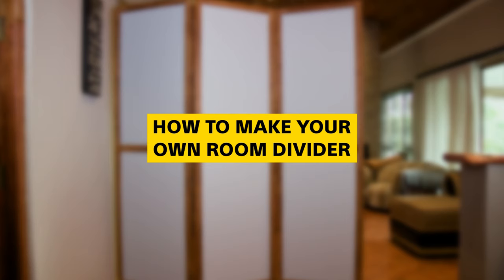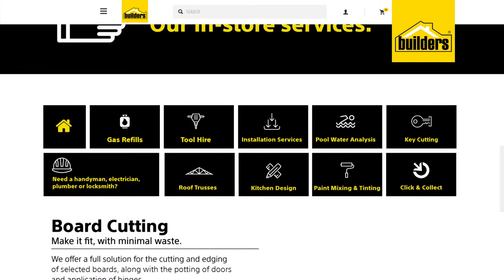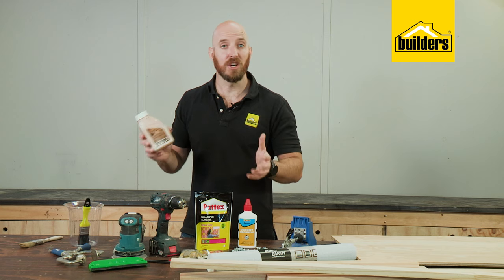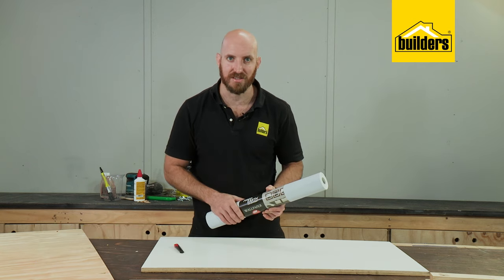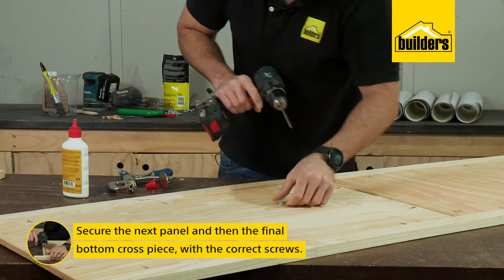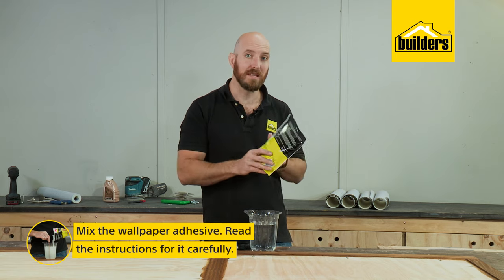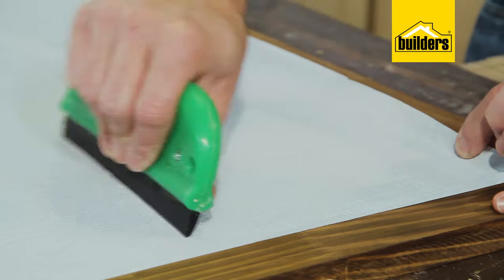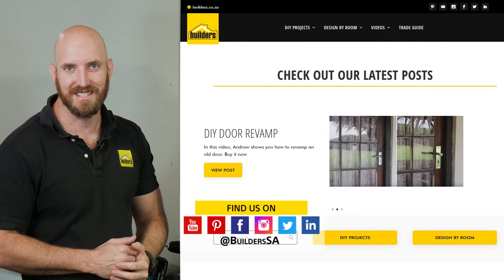How To Make Your Own Room Divider